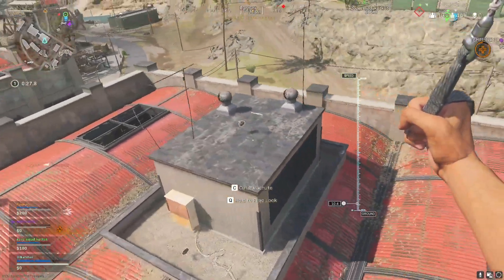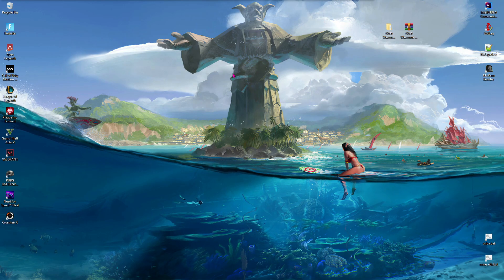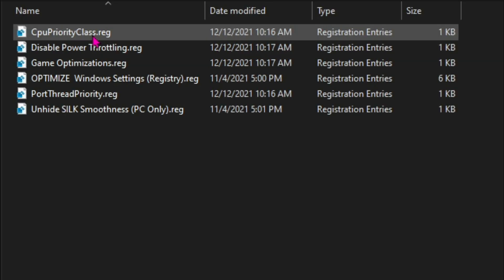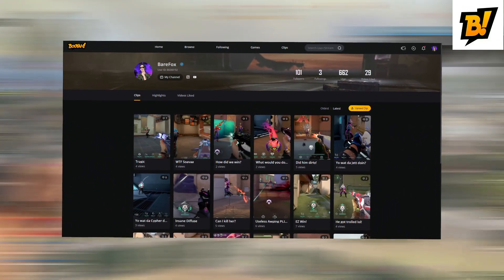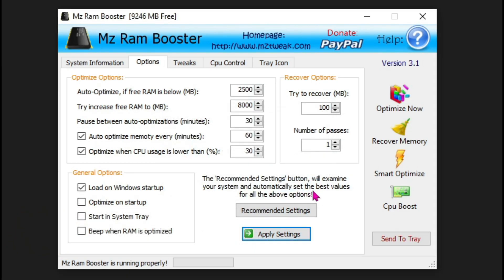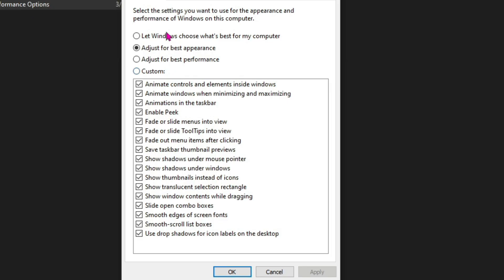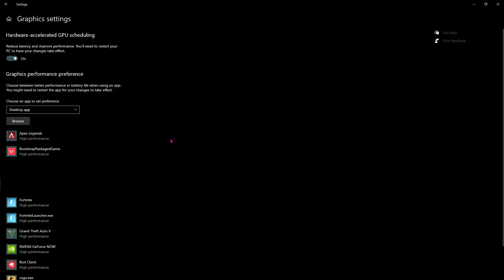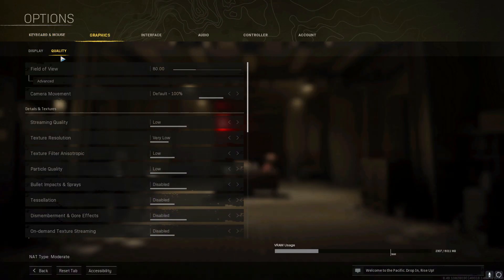*INSANE* WARZONE FPS GUIDE for LOW END PCs in 2022!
▶ Check me out on BOOYAH!

▬▬▬▬▬▬▬▬▬ஜ۩۞۩ஜ▬▬▬▬▬▬▬▬▬
▬▬▬▬▬▬▬▬▬ஜ۩۞۩ஜ▬▬▬▬▬▬▬▬▬

🔽 Timestamps 🔽
00:00 - Before & After Difference
00:13 - Intro
00:45 - Create a Restore Point
01:18 - Download COD Warzone FPS Pack
04:05 - Enable Game Mode
04:19 - Graphic Settings
04:51 - Advanced Display Settings
05:07 - In-Game Settings
05:48 - Outro

🔽 Download Links 🔽